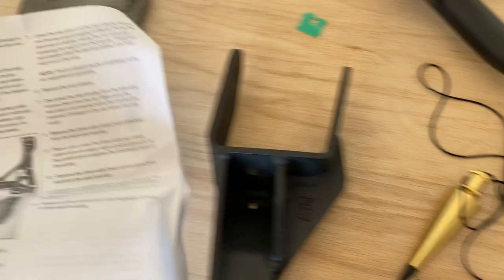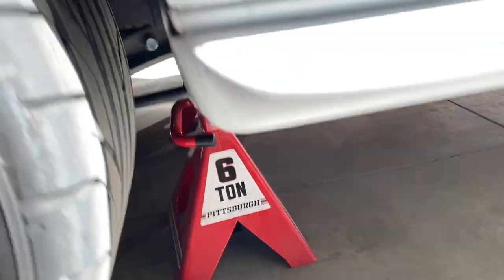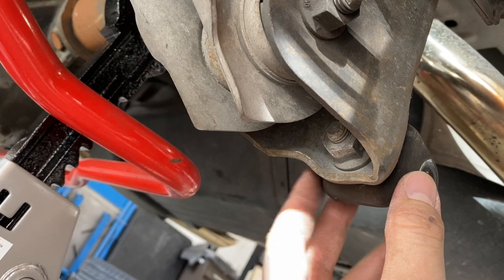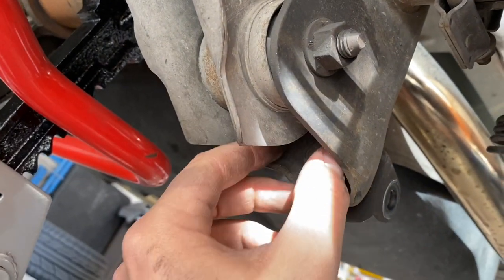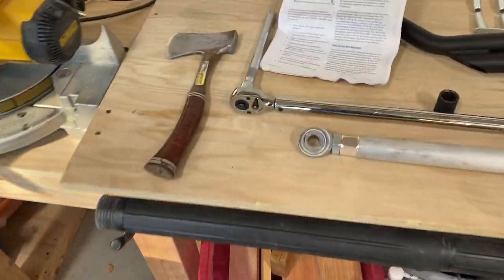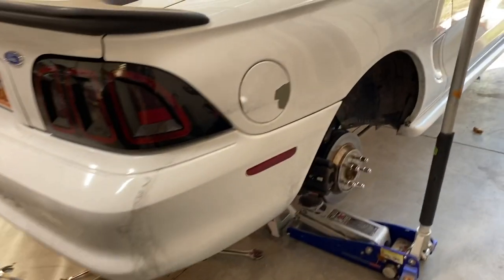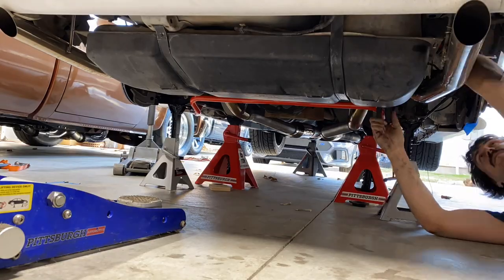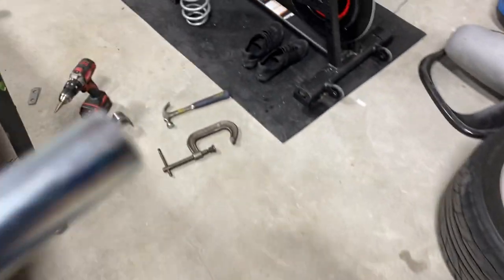Maximum Motorsports Panhard Bar Install Part 1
In part 1 of a 2 part video series I talk you through installing a panhard bar in your SN95 Mustang.  This video covers the benefits, removal of the shocks/springs, proper alignment, and body mount bracket installation.